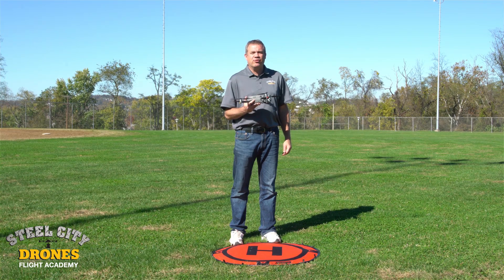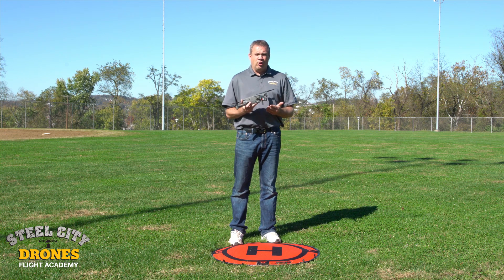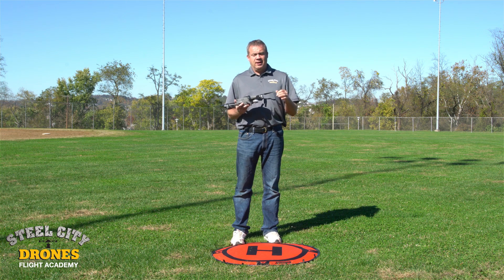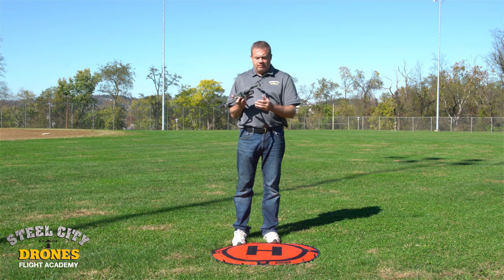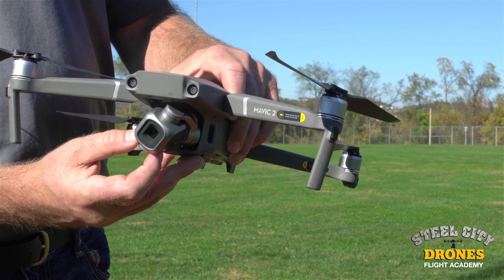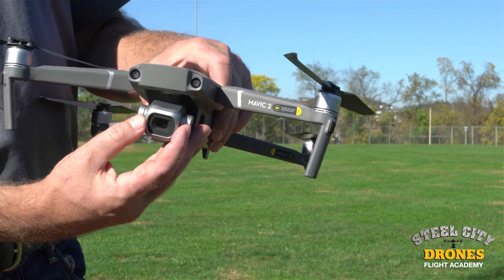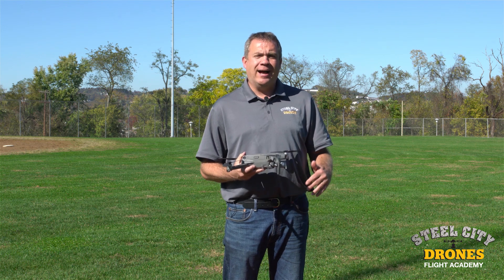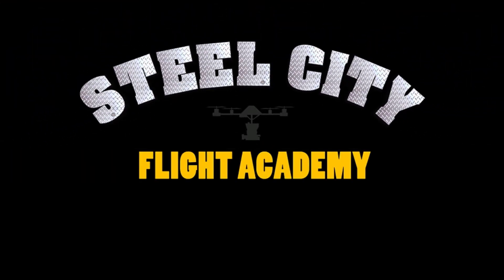How to prevent DJI Mavic Camera Gimbal failures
We will go over the common reasons why DJI Mavic Drone Camera gimbals fail and how to prevent them from failing. There are 3 common causes of why they fail and we go over each of the comprehensively.